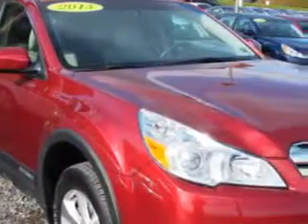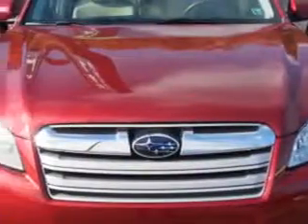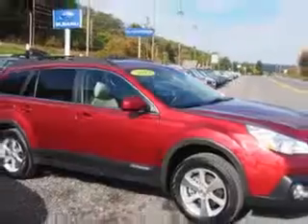2013 Subaru Outback W & L Subaru Northumberland, PA 17857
Subaru Outback Imagine driving this  Venetian Red Pearl   Subaru Outback Wagon AWD, equipped with a 6 Cylinder engine and an automatic transmission.
MILES:  9,355
VIN:4S4BRDLC2D2249515